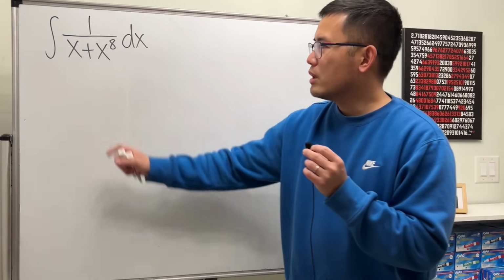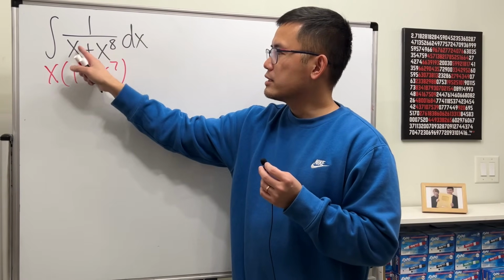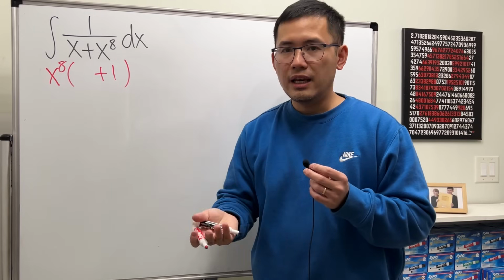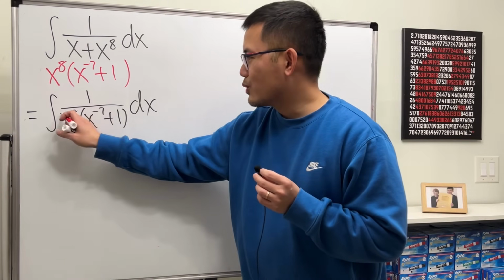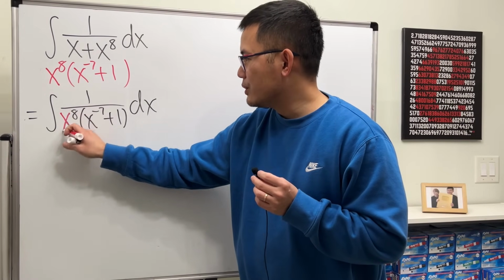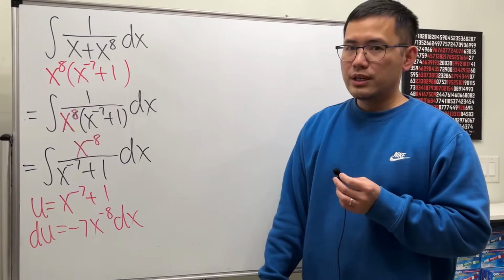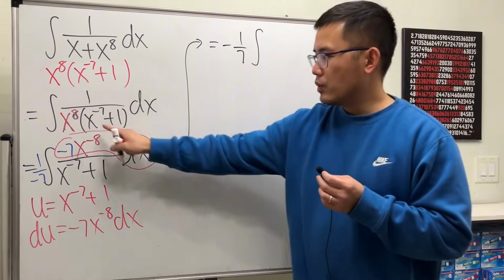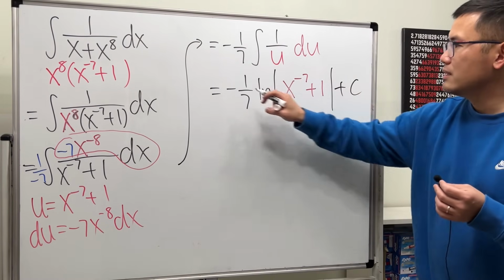Solve doubt pls! Integral of 1/(x+x^8) but no partial fraction decomposition. Reddit r/calculus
When we see an integral of a rational function, we often proceed by doing partial fraction decomposition first. However for the Integral of 1/(x+x^8), or in general, the integral of 1/(x+x^(n)), we can use this nice trick to avoid the usual partial fractions. This problem is from Reddit r/calculus